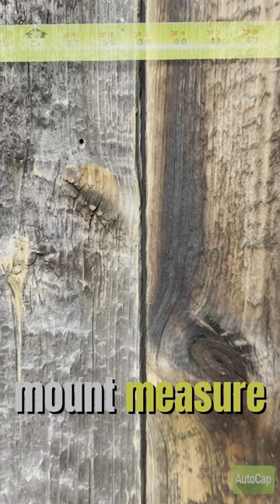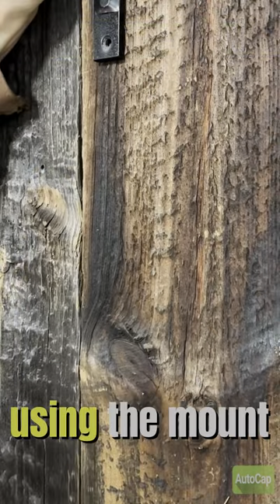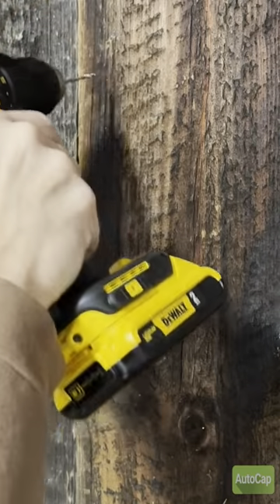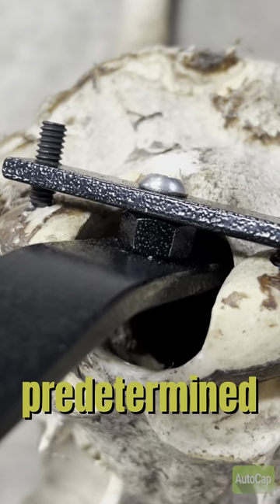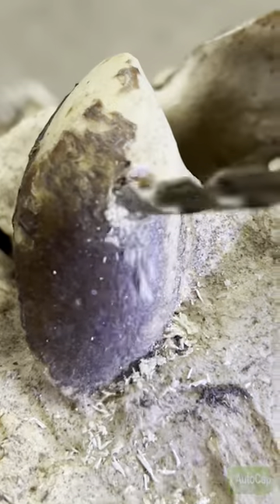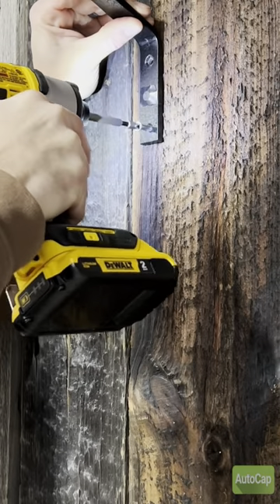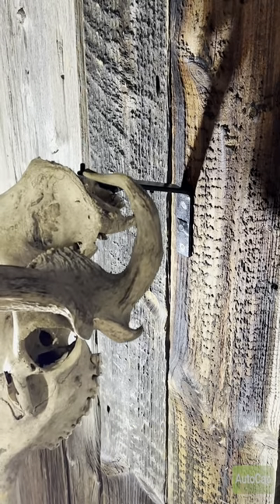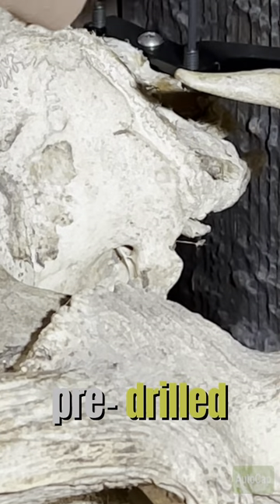How to HANG’EM! European Elk Mount.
How to hang a European Elk Skull.